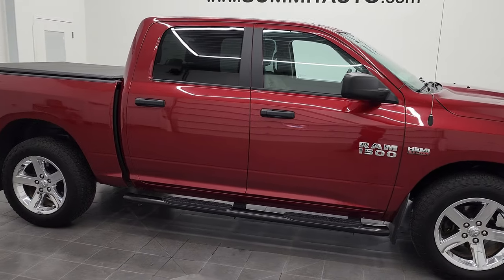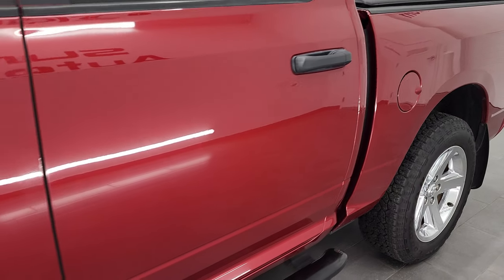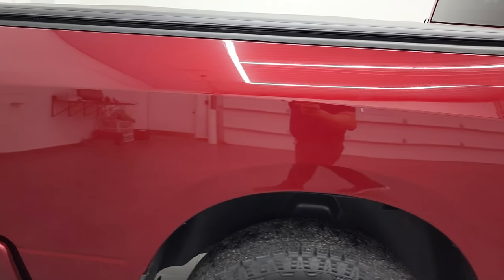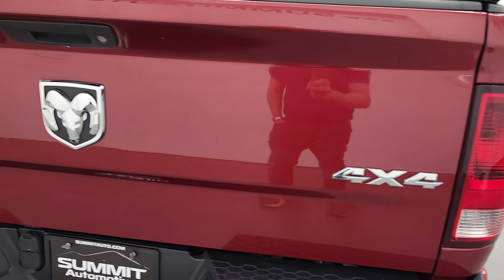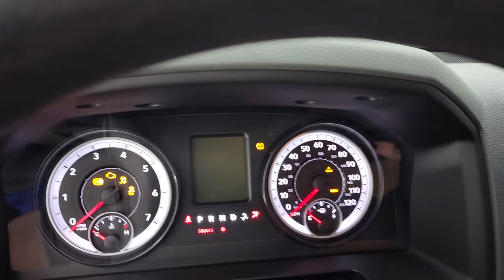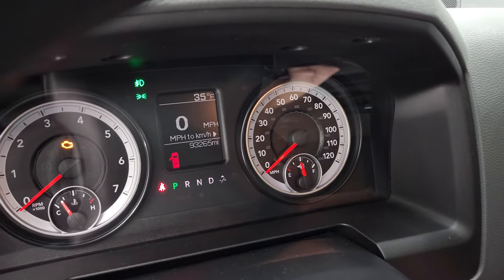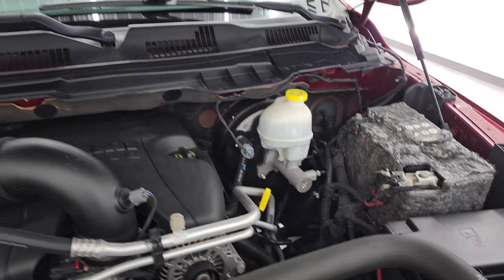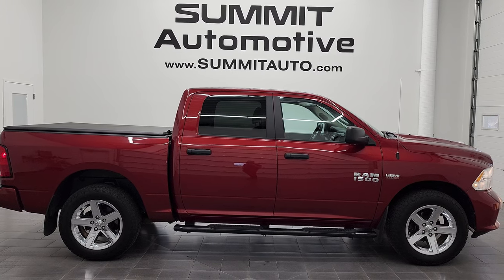4K 2014 RAM 1500 EXPRESS CREW DEEP CHERRY RED WALKAROUND OVERVIEW 12639ZA SOLD!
This 2014 RAM 1500 CREW SHORT EXPRESS HEMI IN DEEP CHERRY RED CRYSTAL PEARLCOAT FOR SALE IN FOND DU LAC OSHKOSH WISCONSIN 54935 is the vehicle we did walk around review of today.

Thank you for checking out this video of this 2014 RAM 1500 CREW SHORT EXPRESS HEMI IN DEEP CHERRY RED CRYSTAL PEARLCOAT FOR SALE IN FOND DU LAC OSHKOSH WISCONSIN 54935

STOCK: 12639ZA
PRICE: $23,999
MILES: 92,737
MAKE: RAM
MODEL: 1500
VIN: 1C6RR7KT9ES411879
LOCATION: FOND DU LAC OSHKOSH WISCONSIN, 54937 TRUCKS ON 41

CLEAN TITLE HISTORY! CLEAN CARFAX! 5.7 Liter V8 Hemi Engine, Full Four Door Crew Cab, Short Box 5 Foot 7 Inch 5' 7" Shortbox, Express Package, 8 Speed Automatic Transmission, 4x4 Push Button Four Wheel Drive 4WD, Non Smoker, Gray Cloth Seats, 40/20/40 Split Front Bench Seating, Full Towing Package with Receiver Trailer Hitch, Wiring and Transmission Cooler Tow Package, Factory Brake Controller, Heated Power Mirrors, Electronic Stability Control Traction Control ESC, Goodyear Wrangler Trailrunner P275/60 R20 Tires, 20 Inch Rims Premium Wheels, Factory Alloy Premium Rims with Chrome Covers, Four Wheel Disc Brakes, Aftermarket Painted Stepbars, Drop-in Bedliner, Bedrail Covers, Fog Lights, Locking Tailgate, Chrome Tipped Exhaust, AM / FM Radio Tuner, Sirius/XM Satellite Radio Capabilities Sirius / XM, Auxiliary MP3 Jack Portable Audio Connection, USB Jack Portable Audio Connection, Keyless Entry System, Adjustable Height Seatbelts, Driver and Passenger Front Air Bags, L.A.T.C.H. Child Safety System, Side Curtain Air Bags SRS Safety Restraint System, Mileage Display, Outside Temperature Display, Weathertech Floormats, Storage Compartment Under Rear Seats, Air Conditioning AC, Cruise Control, Power Locks, Power Windows, Tilt Steering Wheel, Automatic Headlights Autolamp, Deep Cherry Red Crystal Pearlcoat, CLEAN AUTOCHECK! Very very clean inside and out! This is one of the sharpest 2014 Ram 1500 crewcab shortbox 1/2 ton trucks on our lot! Make your move before this super clean 4wd is gone!

STOCK: 12639ZA
PRICE: $23,999
MILES: 92,737
MAKE: RAM
MODEL: 1500
VIN: 1C6RR7KT9ES411879